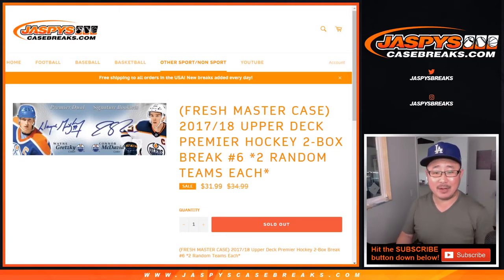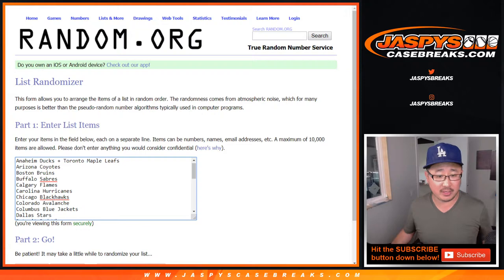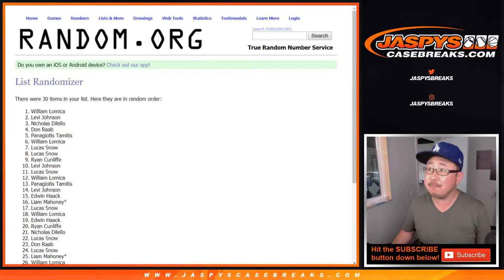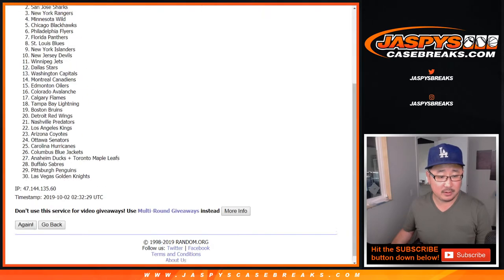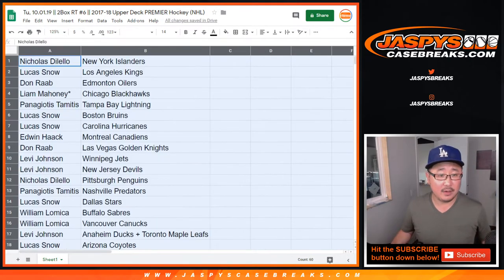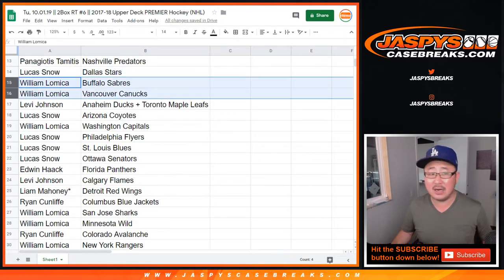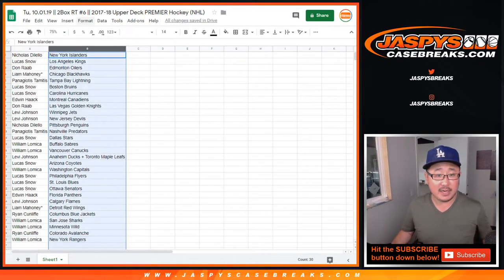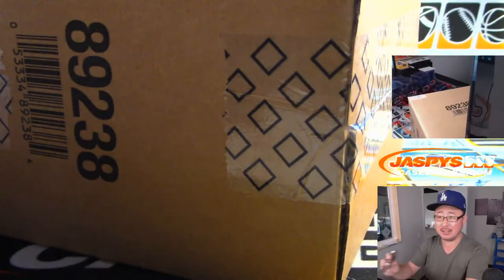Tu, 10.01.19 || 2Box RT #6 || 2017-18 Upper Deck PREMIER Hockey (NHL)